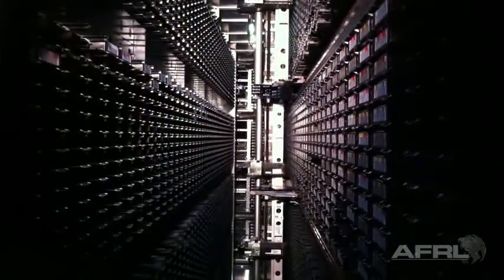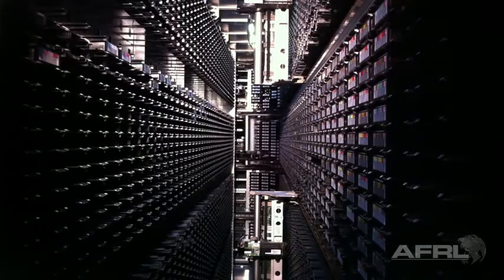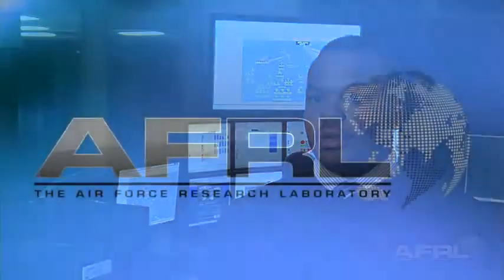DoD SUPERCOMPUTING RESOURCE CENTER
Air Force Research Laboratory, DoD Supercomputer Resource Center is a high performance computing organization dedicated to serving the Department of Defense researchers and scientists by providing user-focused technology, services, and support.